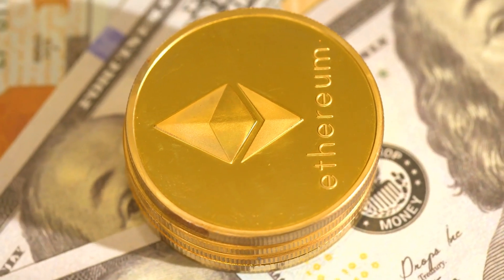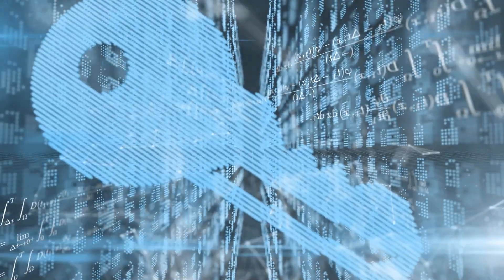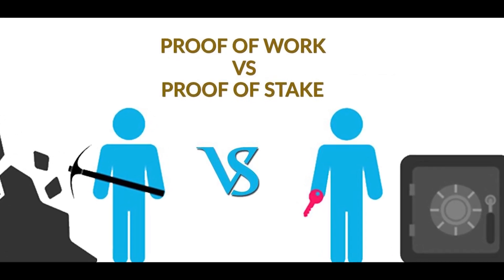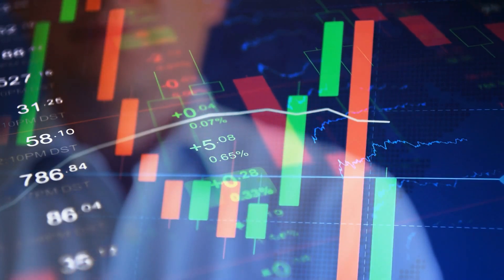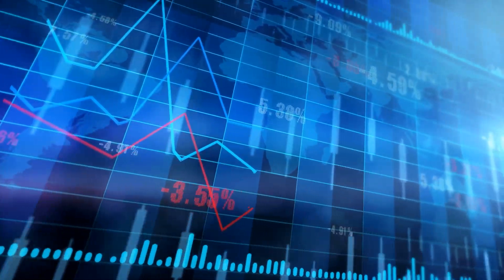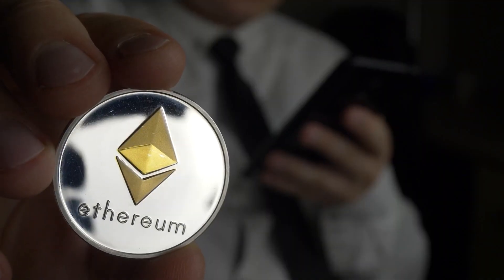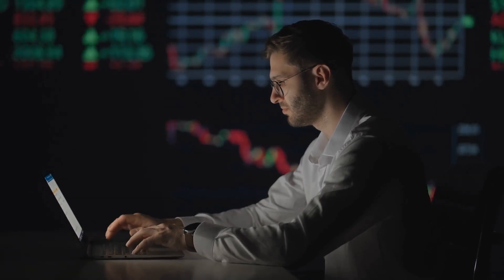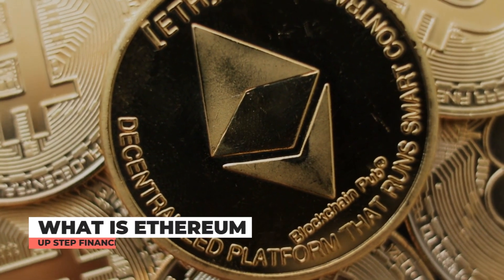Ethereum 2.0 | ETH 2.0 Upgrades Explained (Sharding, Beacon Chain, Proof of Stake)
Welcome to Up Step Financial Channel! You are watching: Ethereum 2.0 | ETH 2.0 Upgrades Explained (Sharding, Beacon Chain, Proof of Stake).

Do you want to learn how you can increase your normal income and become financially independent?

Ethereum 2.0 is a collective term for a set of upgrades that are currently underway on the Ethereum blockchain. These upgrades aim to address scalability challenges, high gas fees (transaction fees), and congestion in Ethereum’s existing PoW blockchain. After these ETH 2.0 upgrades, Ethereum will be able to securely process more transactions per second with less energy consumption.

Being financially literate means having the knowledge and confidence to efficiently and effectively manage, save and invest money for you and your family and for generations to come. Investing in your future generation is one best return on investment you could make. This can include everything from getting out of debt, budgeting, insurance, trades, investments, real estate, college, and retirement planning. It is a skill that brings forth an assortment of benefits that can improve the standard of living for individuals through an increase in financial stability.

Chapters:
00:00 Introduction
02:47 What is Ethereum 2.0?
03:25 What are the upgrades that have been proposed?
03:43 The first is to switch to a Proof-of-Stake system.
05:25 The merging of Mainnet and Beacon Chain is the next step.
06:09 Let's talk about what the Merge Phase is?
06:32 Let's discuss what this merger phase will lead to?
06:51 Let's now discuss the Shard Chains
07:05 What Is the Shard Chain Phase's Purpose?
07:36 But, exactly, What is sharding?
08:32 When will Ethereum 2.0 be released?

Up Step Financial features videos about financial education, passive income ideas, trading and investing tips, financial confidence, and literacy, and the ultimate goal to financial freedom. As well as show you videos that will give you better awareness and understanding of how money works and how to handle it responsibly.

We aim to help you track back your financial status and assist you with step by step process for financial improvement. Educating you on the difference between day-to-day jobs and passive income. Wherein this system, you will learn to make money work for you, not you working for money.

Thanks for tuning in to our videos!

Stay Healthy and Wealthy,

Up Step Financial